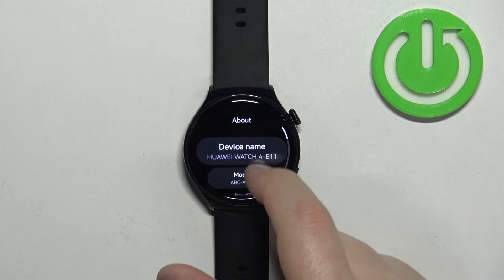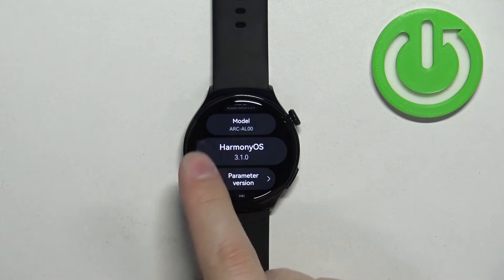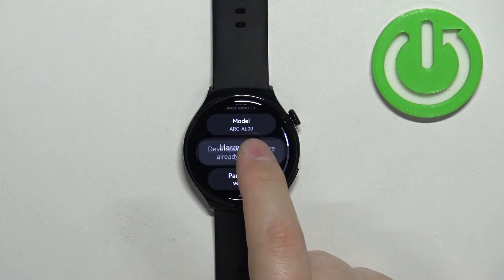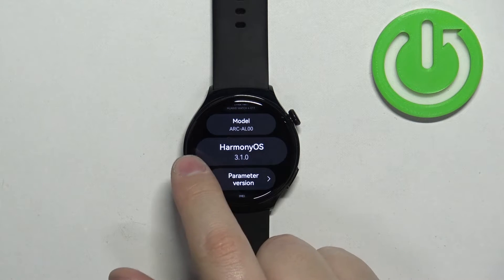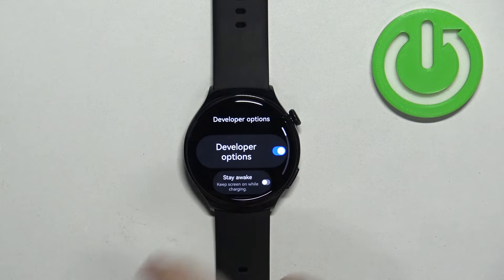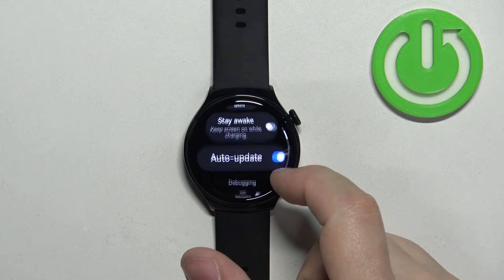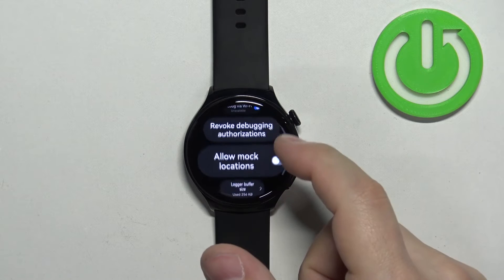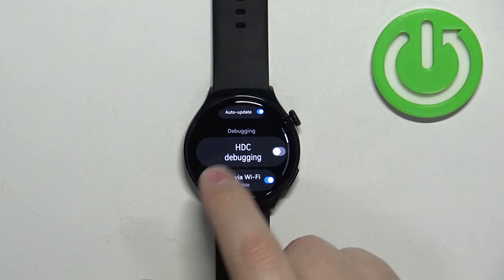How to Open Developer Options on Huawei Watch 4 Active?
In this tutorial video, you will learn how to access and enable the Developer Options on your Huawei Watch 4 Active. The Developer Options menu provides advanced settings and debugging features that can be useful for developers or users who want to customize and optimize their smartwatch.

How to open the advanced settings on Huawei Watch 4 Active?
How to activate the Developer Options feature on Huawei smartwatch?
How to unlock the Developer Options menu on Huawei Watch 4 Active?